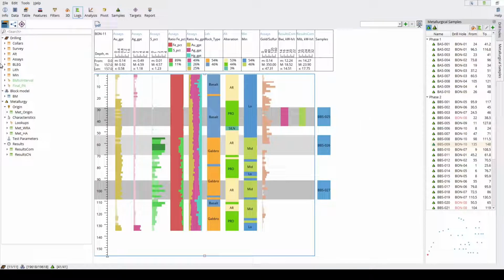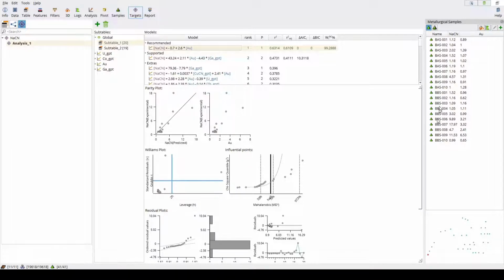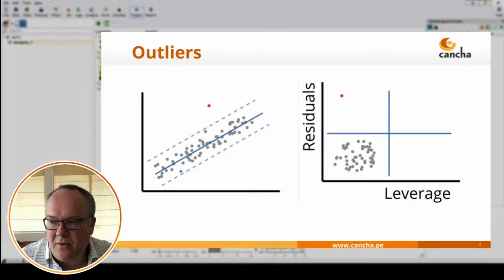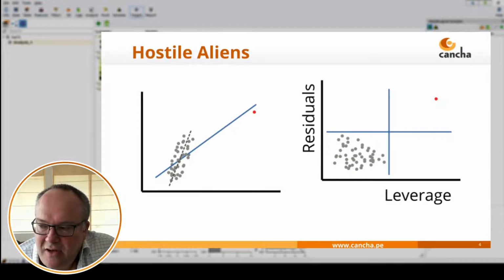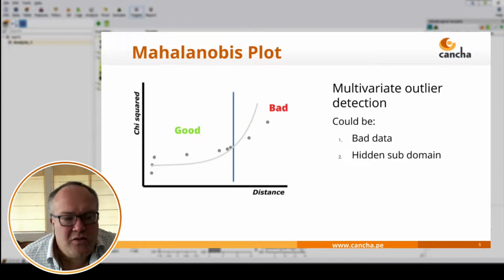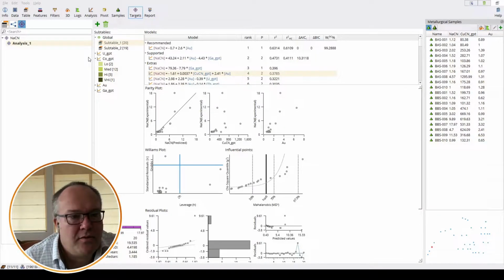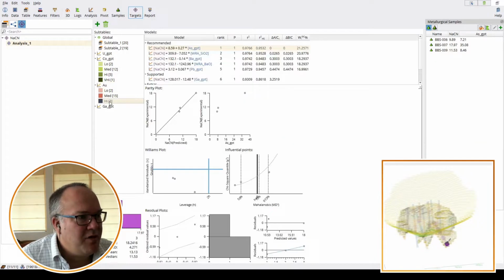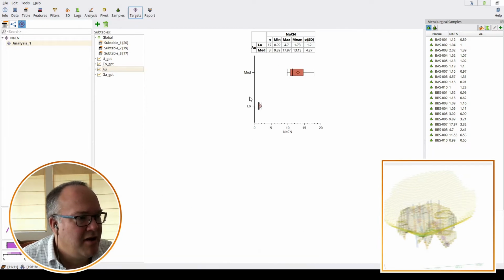Cancha Regression Diagnostics Tutorial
Learn about how to use the regression diagnostic tools in Cancha to interrogate models.  Review outliers and high leverage data points with Williams plots, Mahalanobis plots, residuals analysis, parity plots, 3D and more. Identify gaps and opportunities.